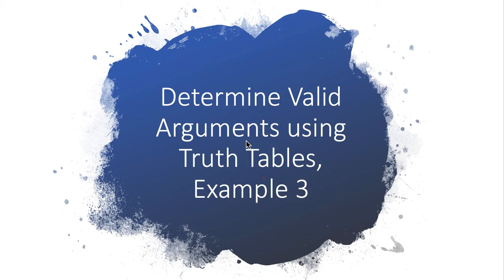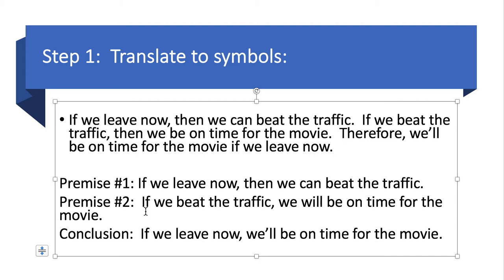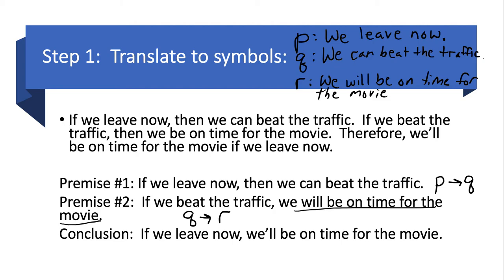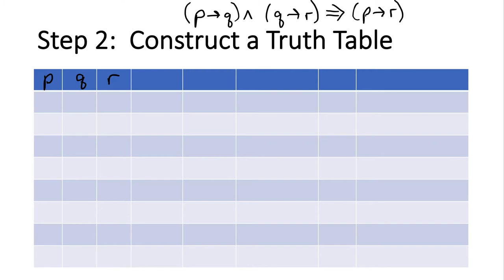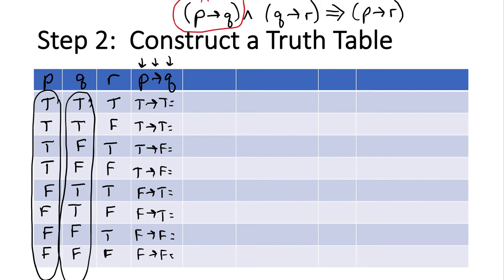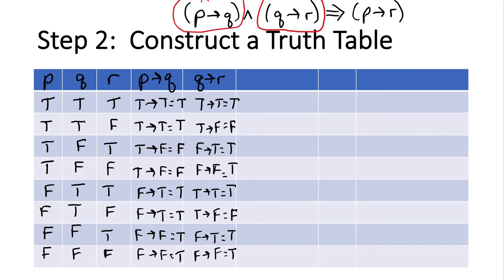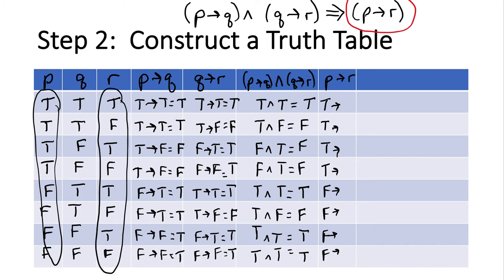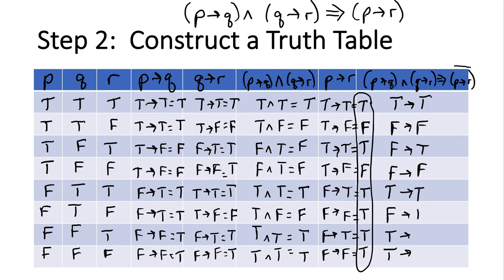Valid Arguments Example 3